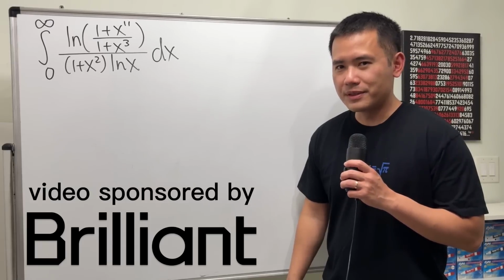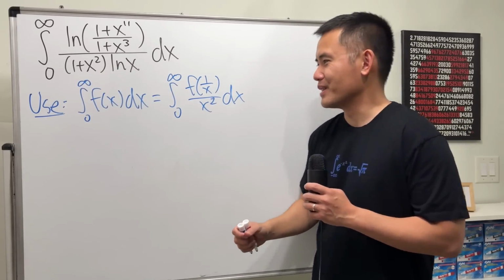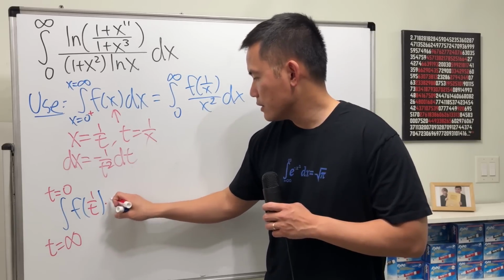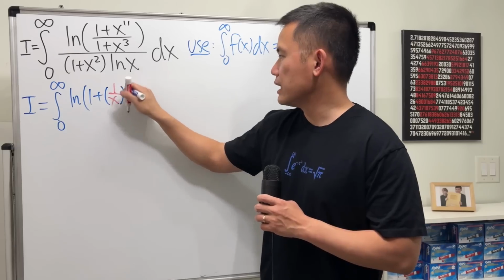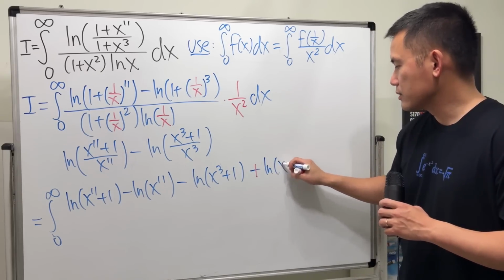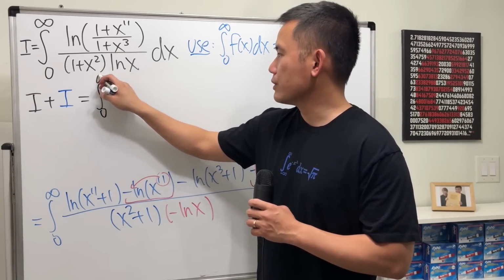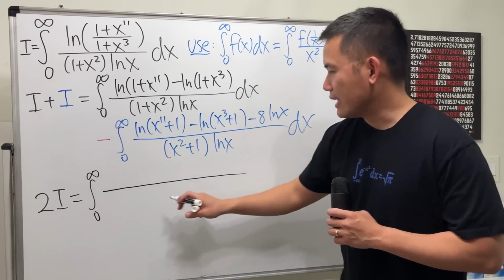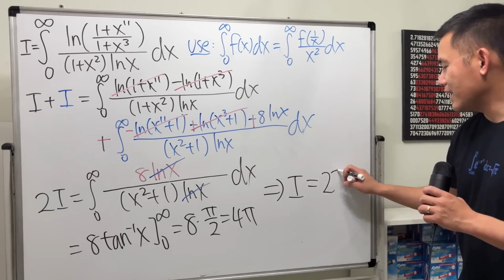Big Brilliant Integral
Learn how to evaluate the integral of ln((1+x^11)/(1+x^3))/((1+x^2)*ln(x)) from 0 to infinity. This is a convergent integral but we will use a substitution-property to evaluate.
Ben D,   Grant S,    Mark M,   Phillippe S.    Michael Z,    Jan P.     Devun C.     Stefan C.     Ethan BW     Didion S.     NN     Minkyu Y     Brandon F     Levon M     shortsleeve     Jack P     Gabriel G     Yeeted C     David H     Mateo F     Emma M     Eden E     Minicat     Jose R     Nicholas Fey     Tyler B     Lucas W     Ahmet Ö     An R     Camila L     Luupo     Farrah    Batman 1127     Mathguru     Дмитрий П.    Michelle L.    Alin V.     Archer.    L Ali.    Subotai B.     Spencer A.     Chris     Jason B.     Ou S.      Nuddi M.     Jackson M.    Jordan T.     Gregorio B.      Omkar N.     John D.    Zero     Jeffrey C     J D     Chaz W.     Ryan     Turbo S     Arcana     Rehan M    Lukasz M     NaiKang W     Kevin Y     Gamesh K